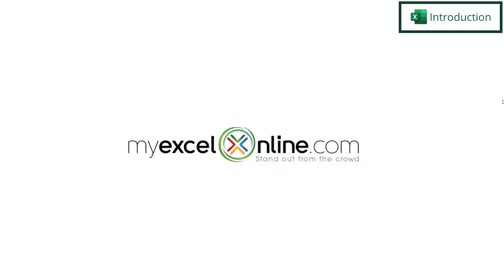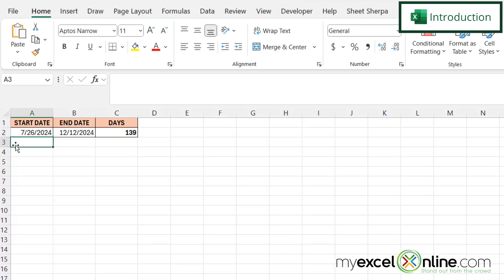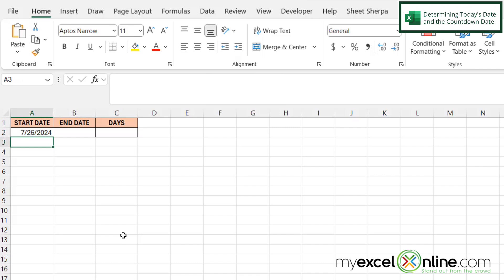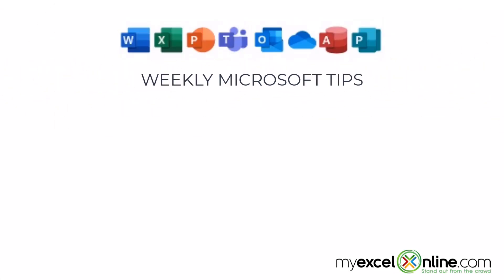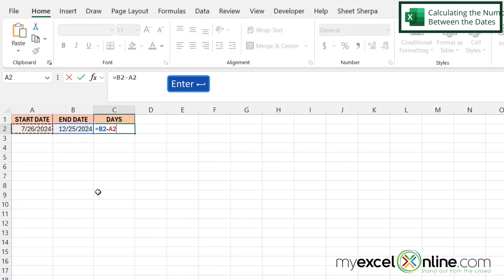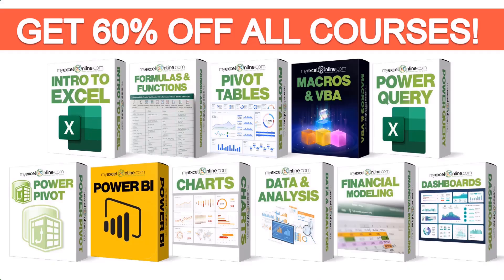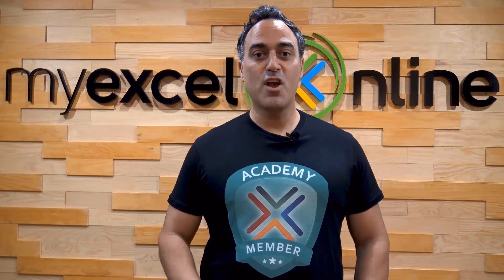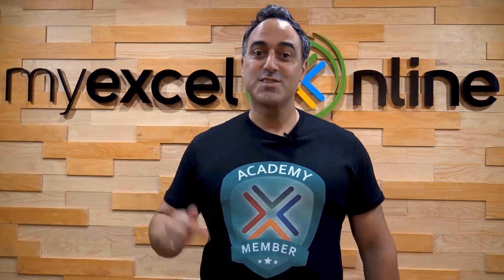Calculate How Many Days Until a Date in Microsoft Excel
In this tutorial, we will show you how to calculate how many days until a specific date in Microsoft Excel. First, we will show you how to calculate today's date and then we will enter a countdown date. Then, we will show you how to calculate how many dates there are between the two dates. This is a great video for anyone needing some tips on calculating how many days until a certain date in Microsoft Excel.

Check out our Blog entry for Calculate How Many Days Until a Date in Microsoft Excel here:

Calculate How Many Days Until a Date in Microsoft Excel Time Stamps⌚

00:00 - Introduction to Calculate How Many Days Until a Date in Microsoft Excel
00:30 - Determining Today's Date and the Countdown Date
01:10 - Calculating How Many Days Until the Countdown Date
01:31 - Conclusion for Calculate How Many Days Until a Date in Microsoft Excel

Cheers,

JOHN MICHALOUDIS
Chief Inspirational Officer & Microsoft MVP